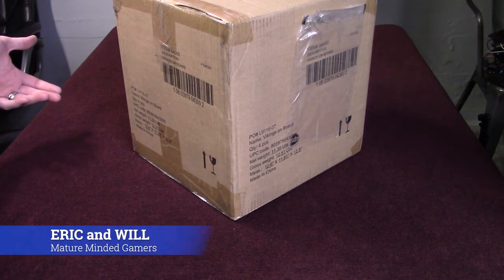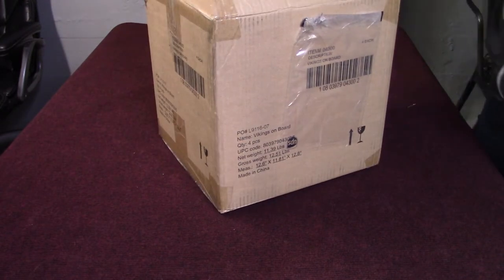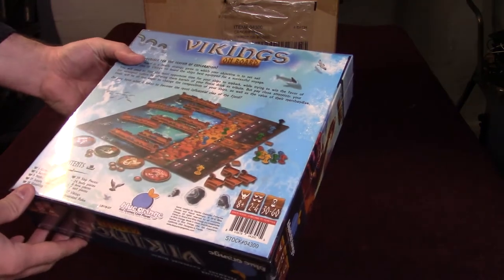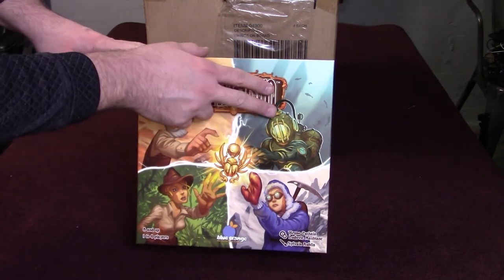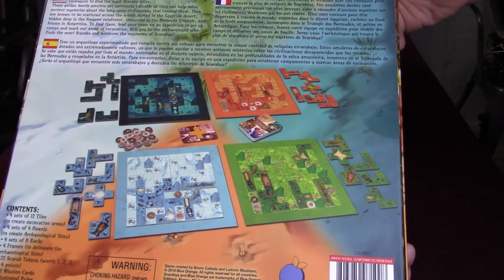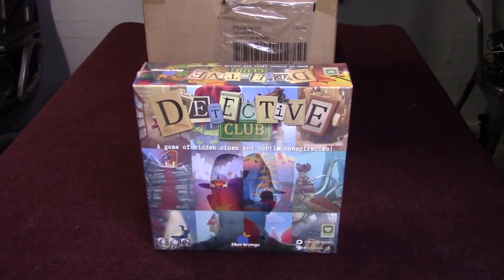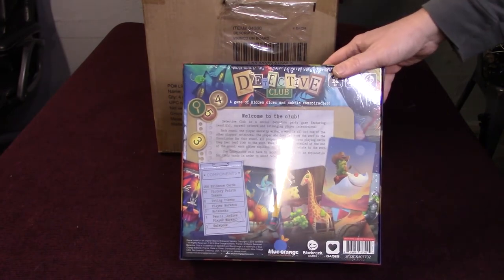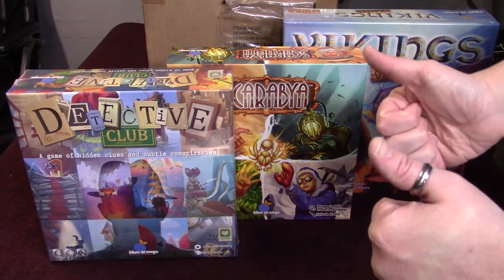We got a shipment from Blue Orange Games - Lets see what's inside!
We unbox our latest games from Blue Orange Games. What will be inside?
After you watch the video let us know what you'd like to see us review first!